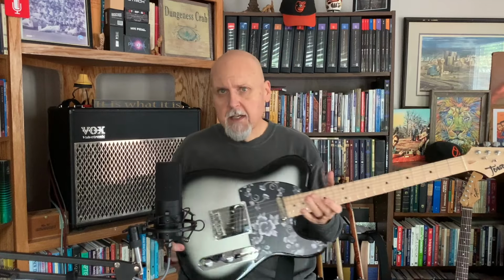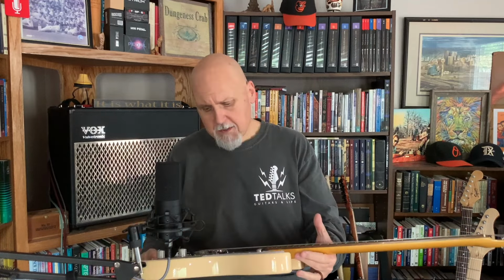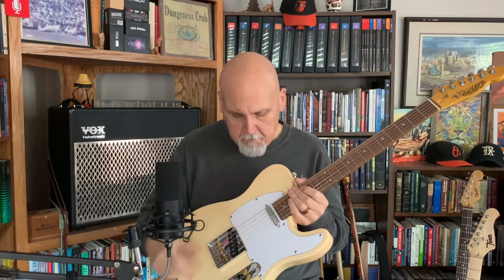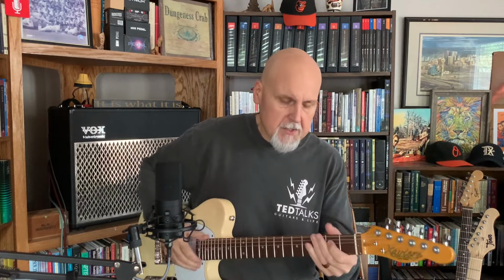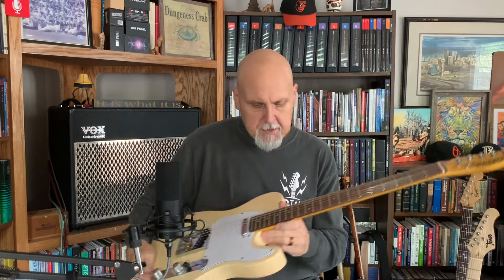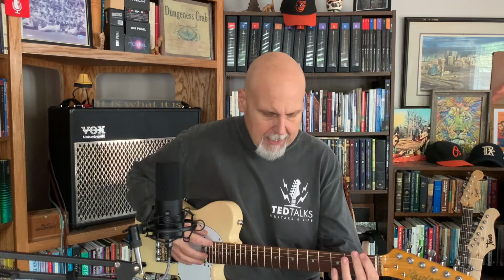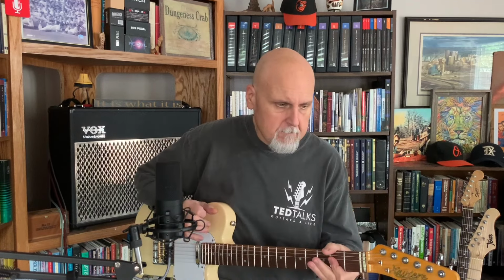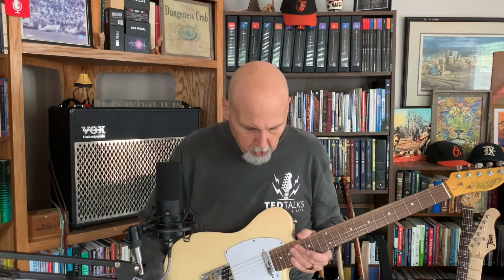Xaviere PRO820 Telecaster: The Finale - What do I really think?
In the Finale of the @GuitarfetishTV  Xaviere PRO820 Telecaster series I discuss the journey and offer my conclusions. Come on the journey with me this should be a fun ride.

Xaviere PRO820 Vintage Cream Solid Alder GFS "Tele" PIckups Rosewood

Note: I do not receive any financial gain if you purchase a shirt. however, it may help us get the word out about the channel if you had one. But hey, "You do you" and rock on with your bad selves.

*If you click on this link to shop at Amazon the channel will receive a modest financial commission from your purchases.

Enter tedspr5 or tedsbh for $5 off anything in the Tease store

If you use the link you will save 15% at Guyker